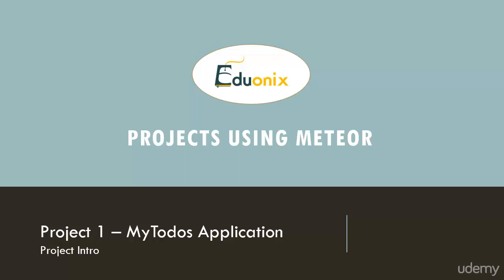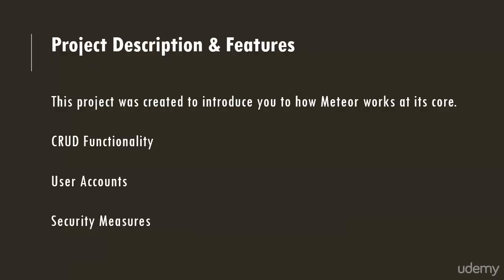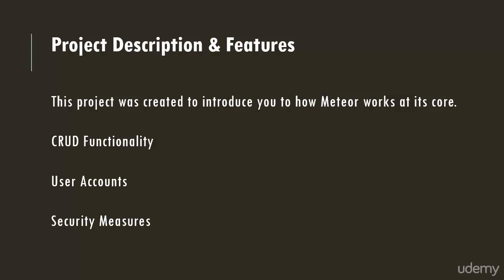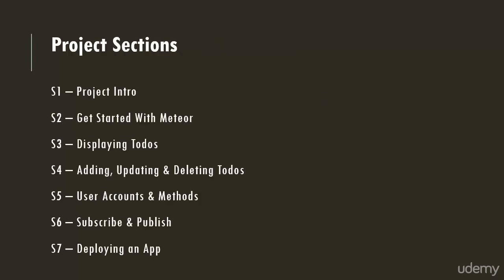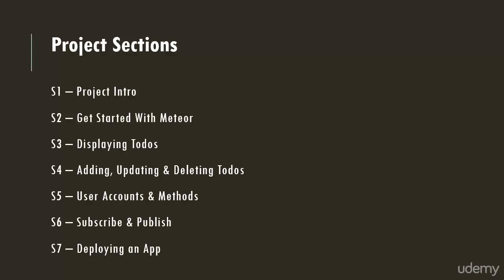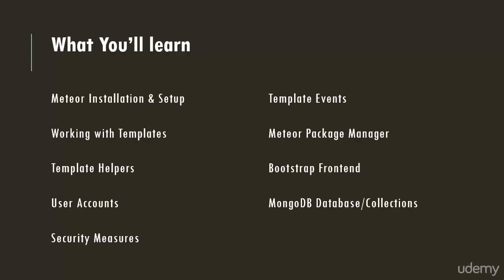Learn MeteorJS By Building 10 Real World Projects : Project Intro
Learn MeteorJS By Building 10 Real World Projects
Its a Complete Course to Learn MeteorJS Step by Step Through The Complete Process of Building 10 Real World Projects.